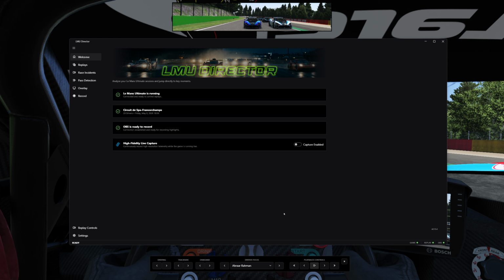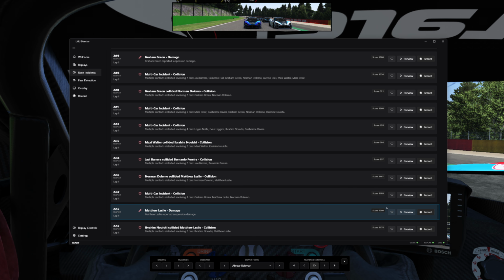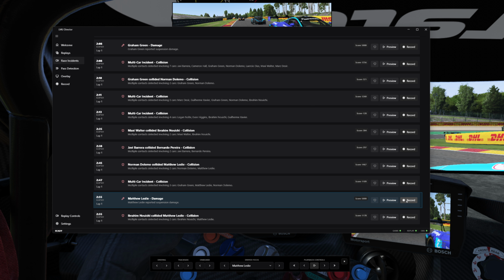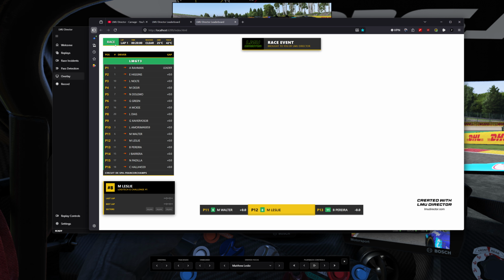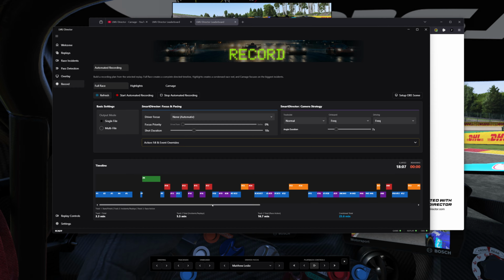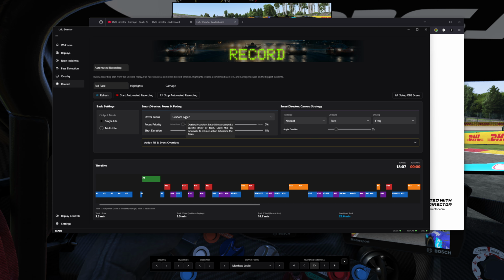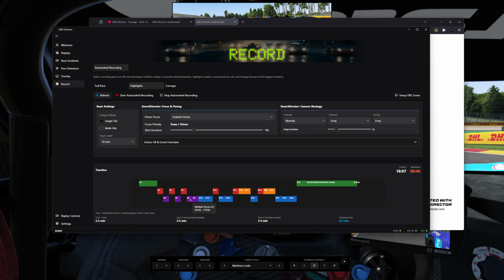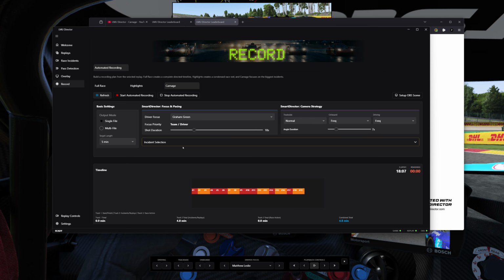LMU Director Overview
A quick overview of LMU Director, what it does, who its for, and why you might want to add it to your content creation arsenal.